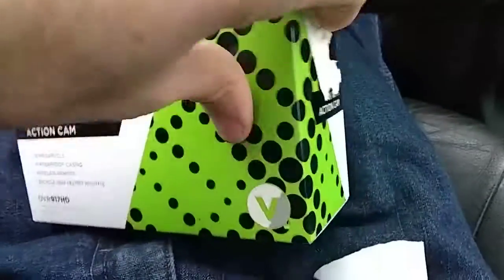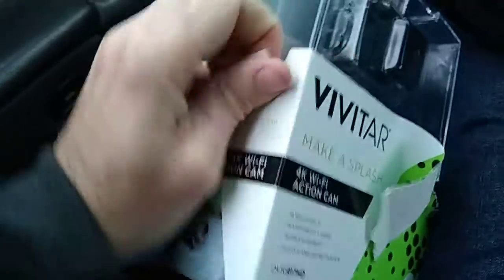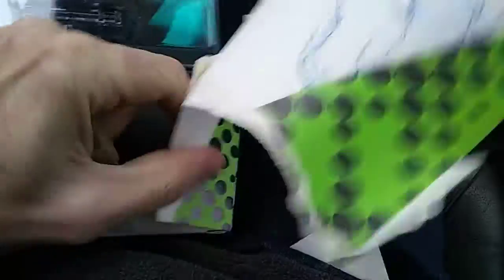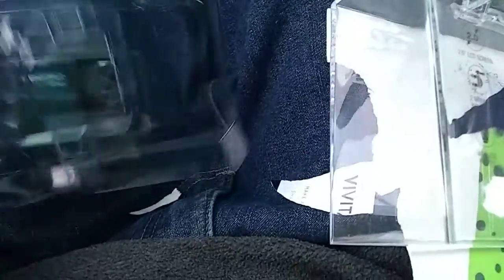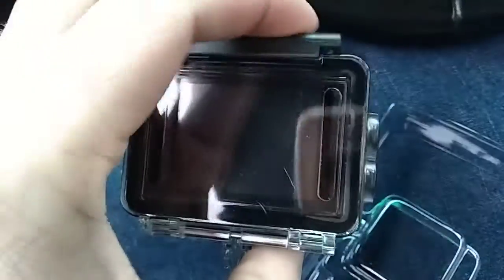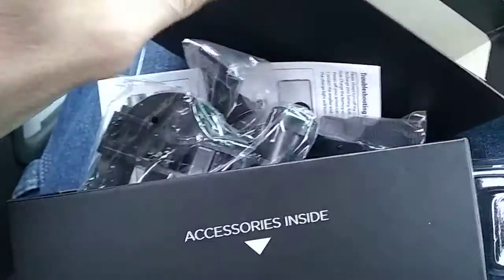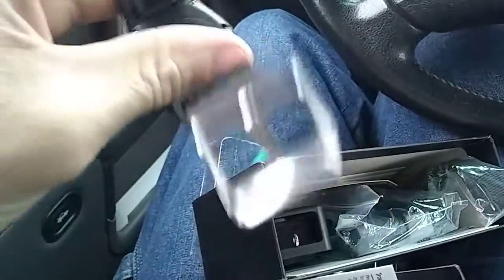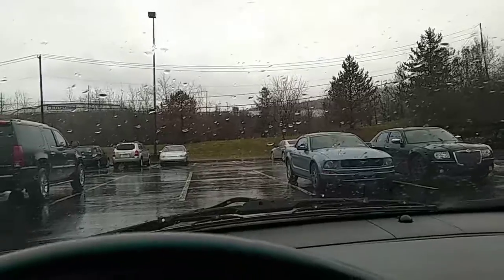Unboxing new GoPro want to 🐝